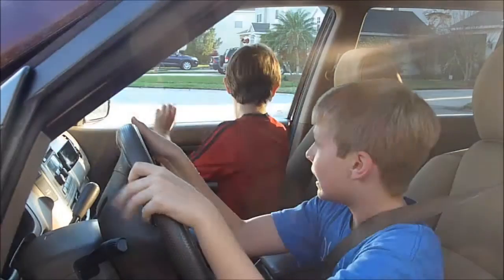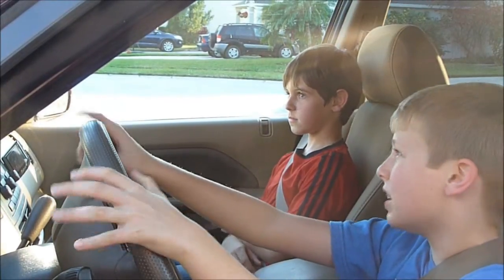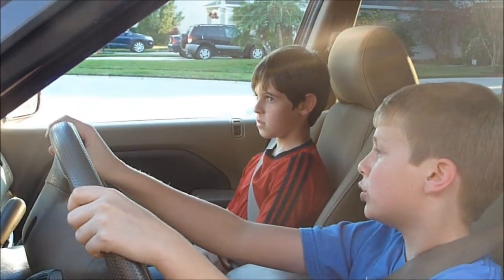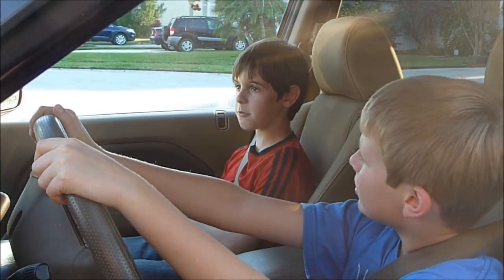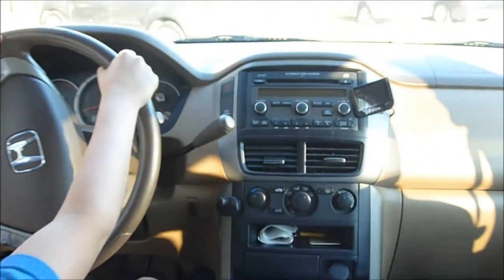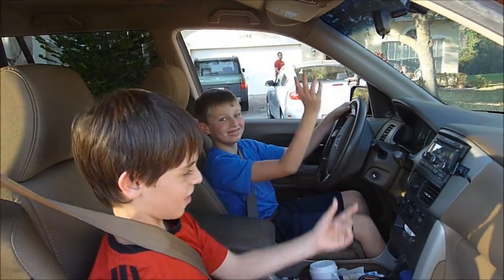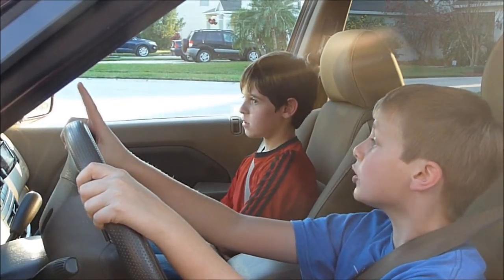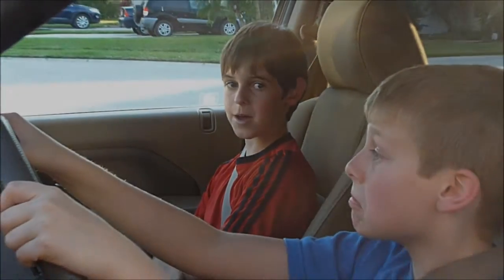Converting Gas Vehicles Into Hybrids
Spinoff: Retrofits Convert Gas Vehicles Into Hybrids
Grade Group: 3-5
Name: Blake (SunriseBlake at Privo)

Children in a truck discussing the Hybrid retrofit of truck, then a radio add from NetGain comes on the radio selling the retrofit, cuts back to the children in the truck.  One of the children is an announcer and  introduces two other children as scientists of NetGain and NASA in a lab to discuss the science concepts of the retrofit, and all four children finish the video with a song.